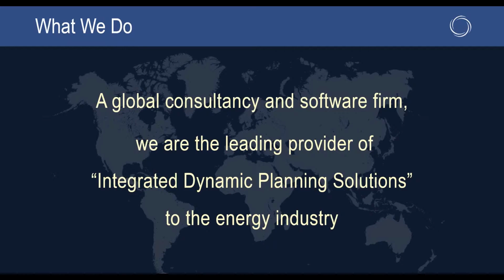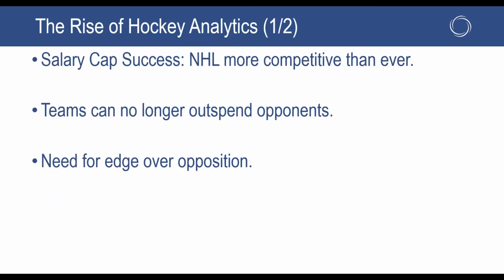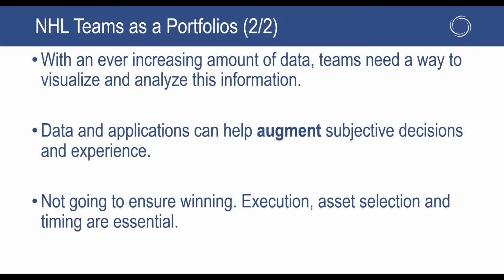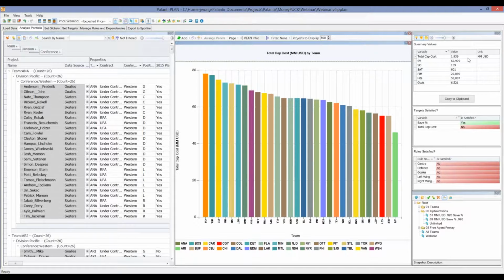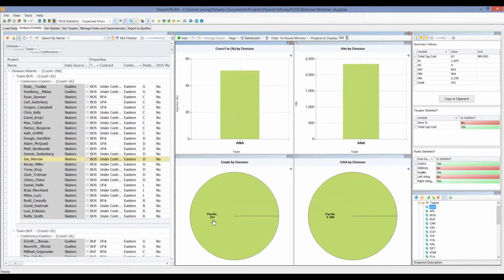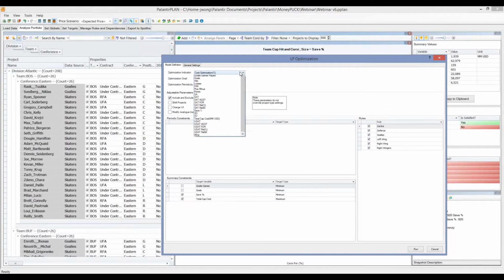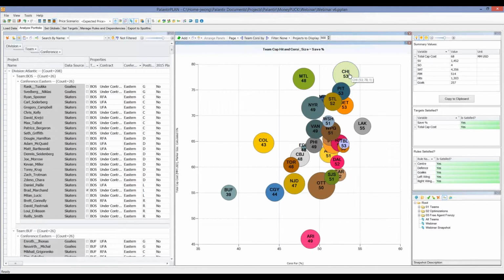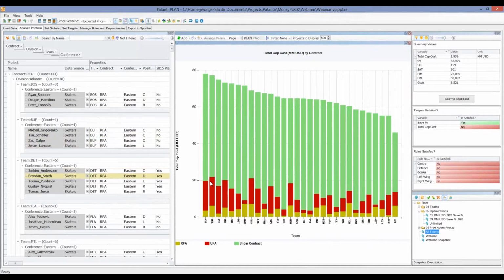Money Puck Select an Optimal NHL Team with PalantirPLAN™